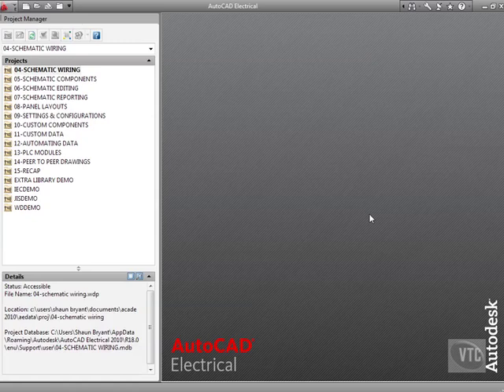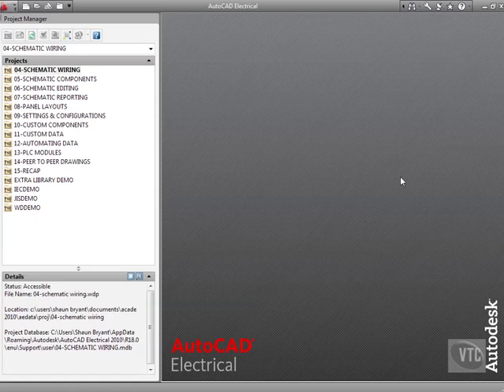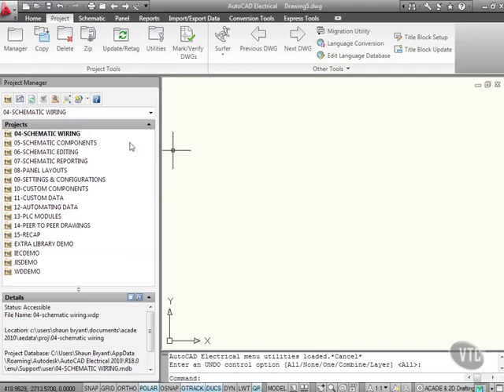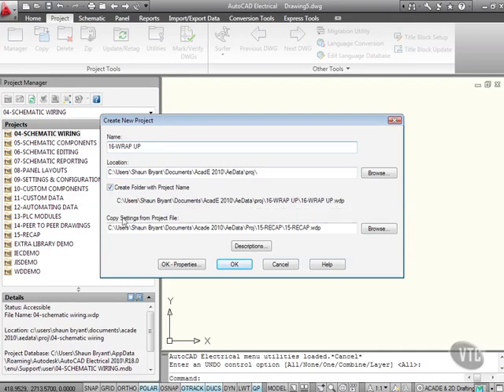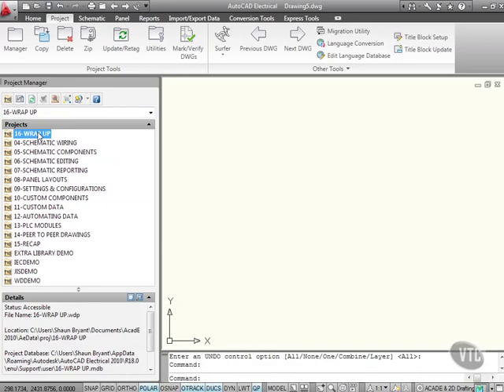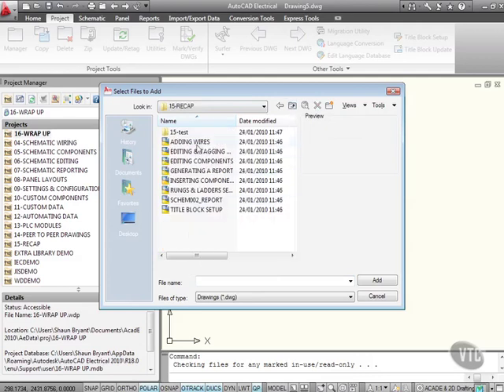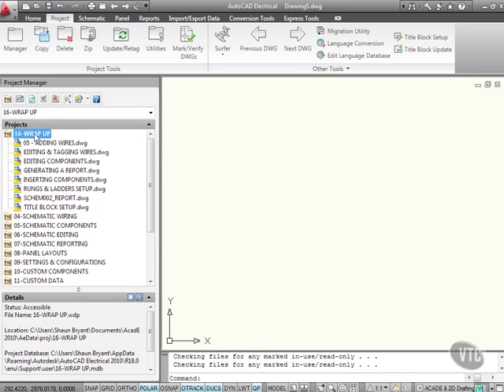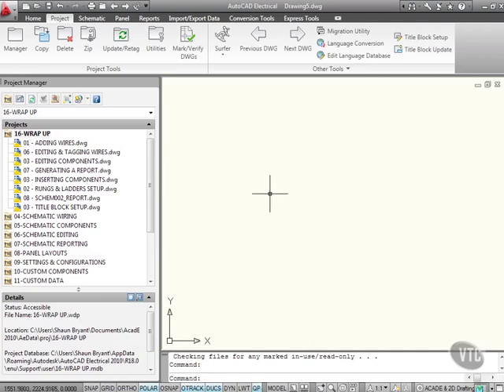AutoCAD Electrical_Ryuzin (16 01 Using the WDP Files)